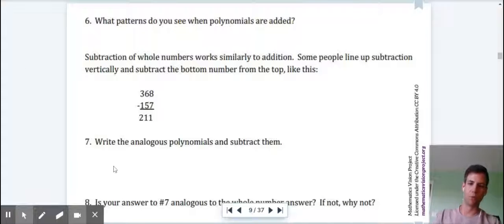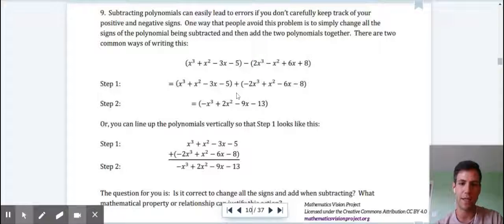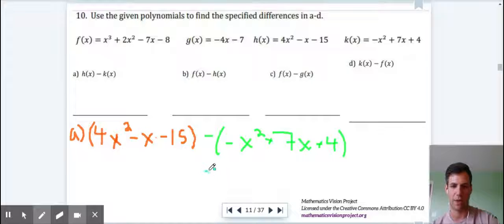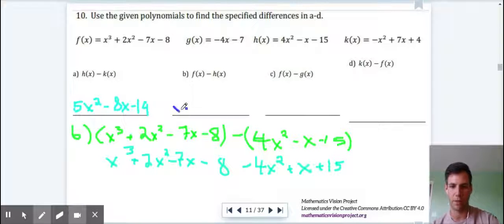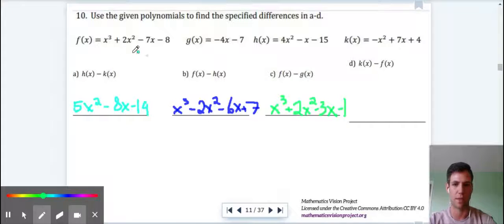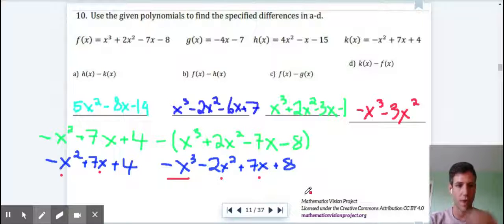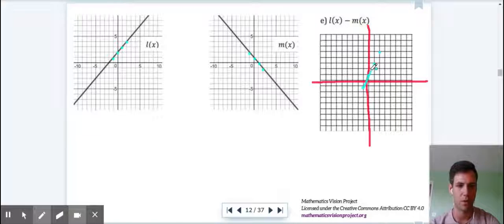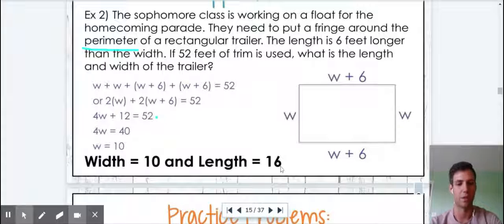Adding & Subtracting Polynomials Part 2